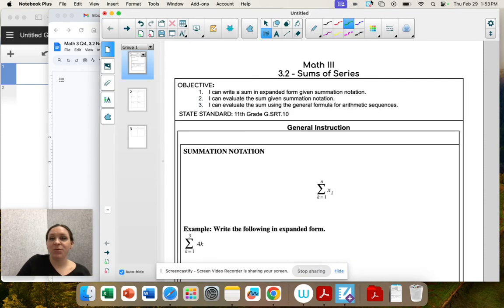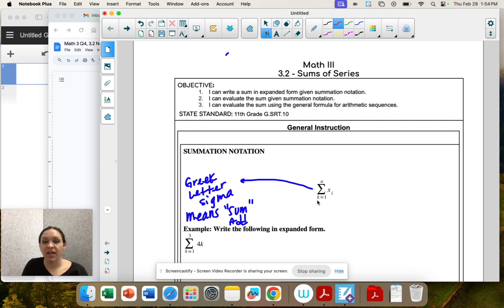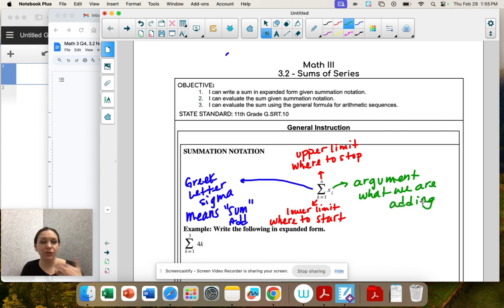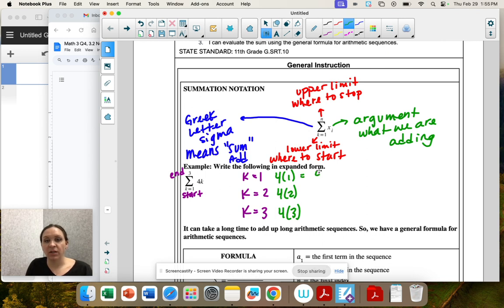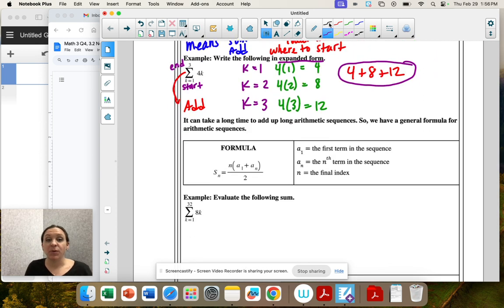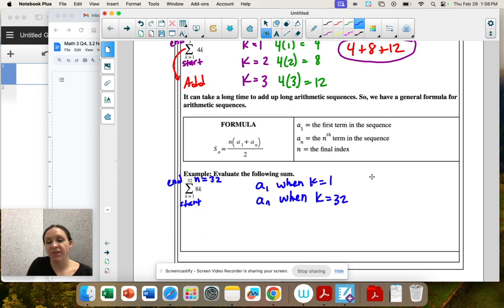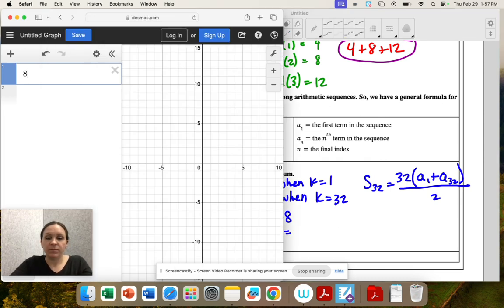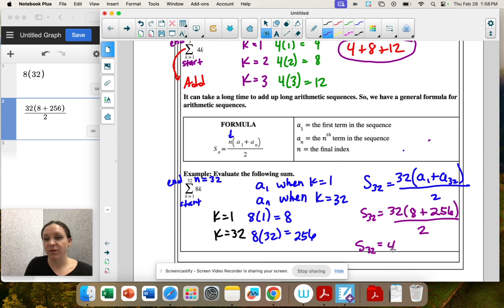Math 3 Q4, 3.2 General